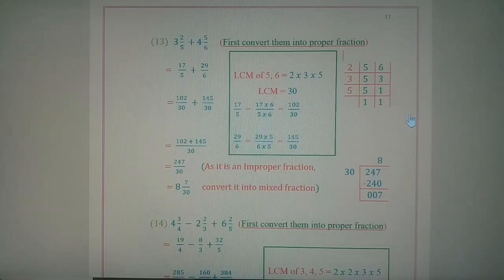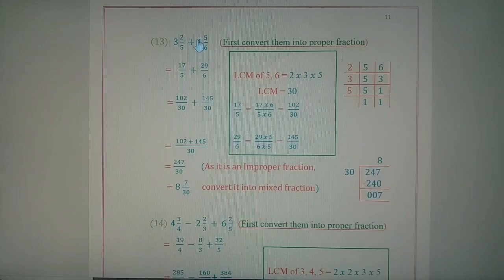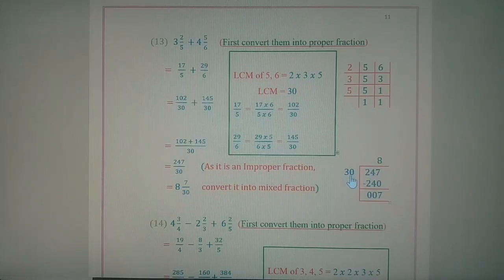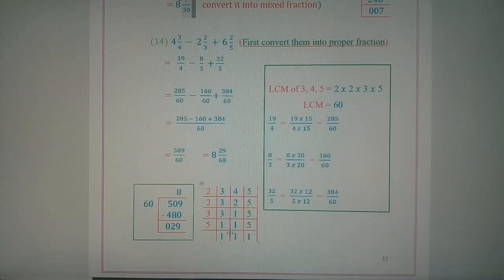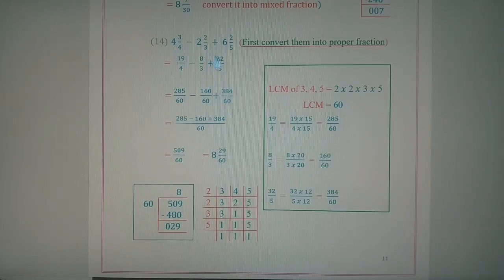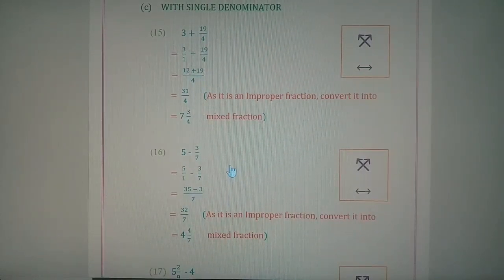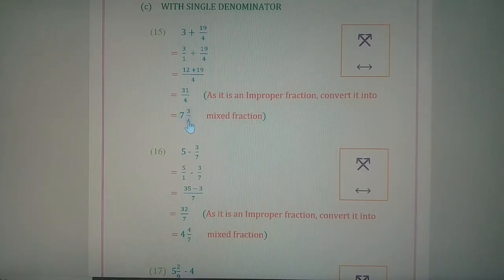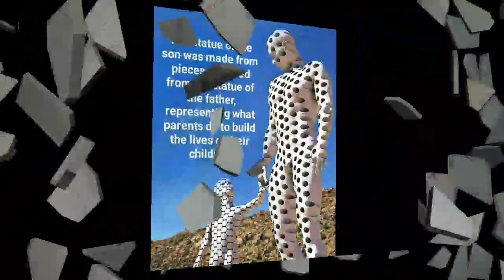STD 7 MATHS FRACTIONS P - 4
NCERT STD 7 MATHS FRACTIONS PART  - 4